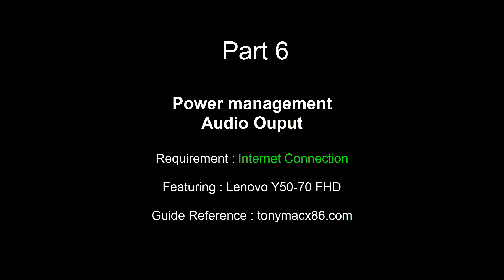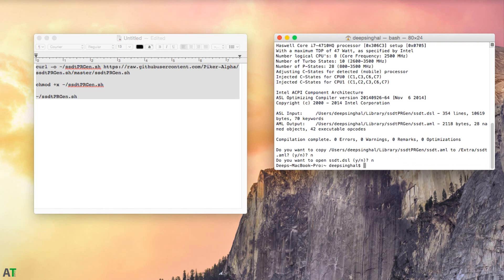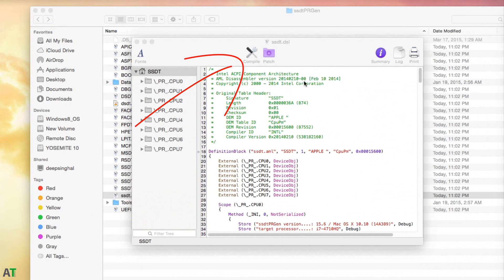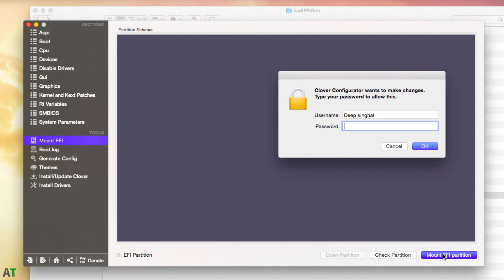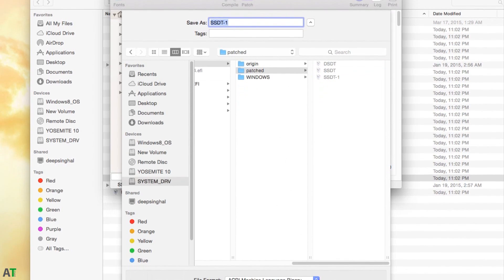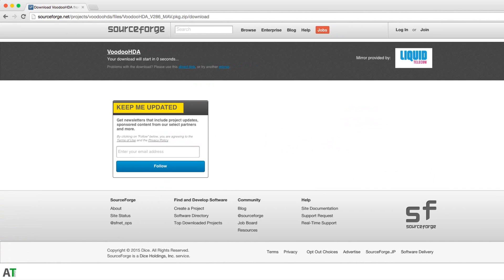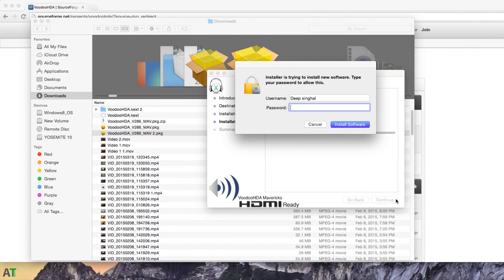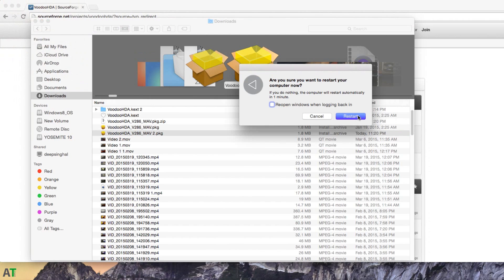How to Hackintosh on Lenovo Y50 - Part 6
Part 6 - SETUP POWER MANAGEMENT /AUDIO OUTPUT FIX

Kindly Turn ON Annotation!!